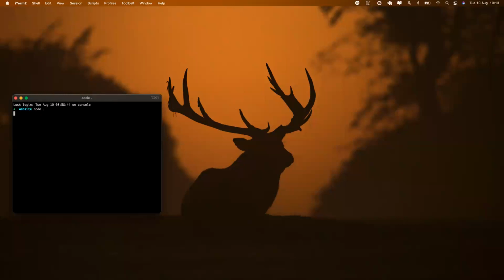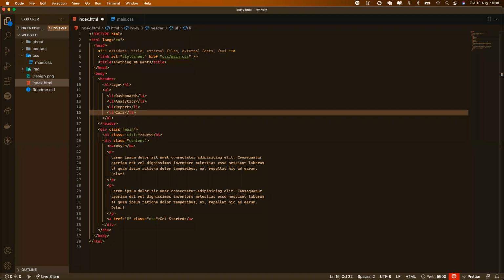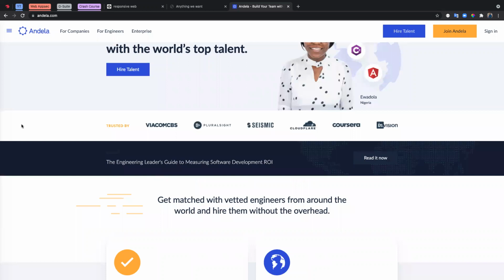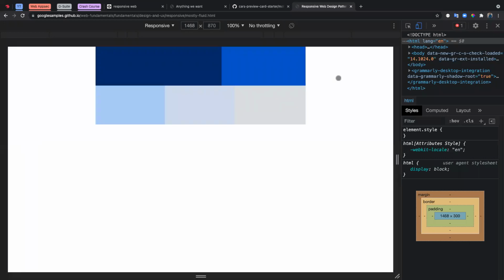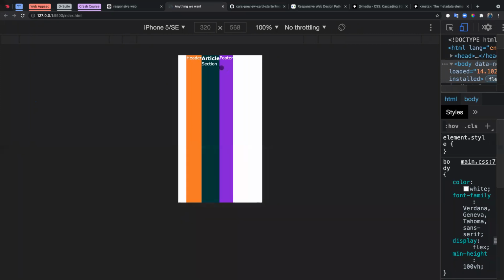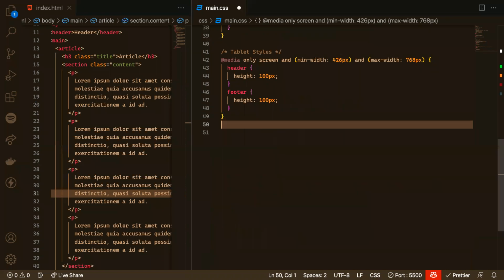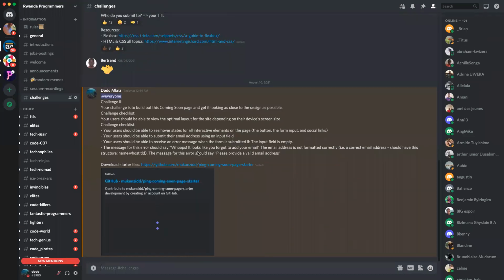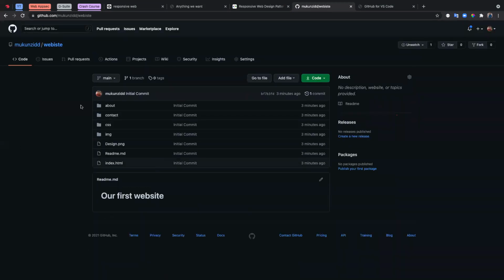HTML/CSS: Layout, Semantics and Git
Continuations of previous sessions, Learn about CSS layouts, and Git